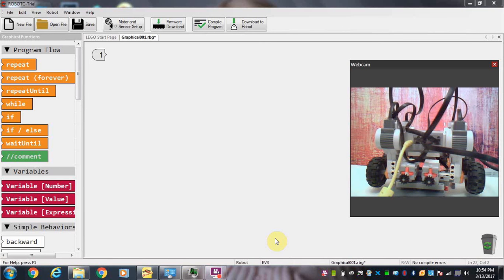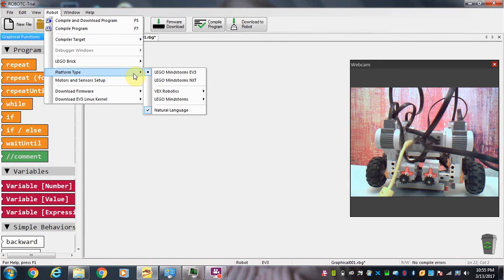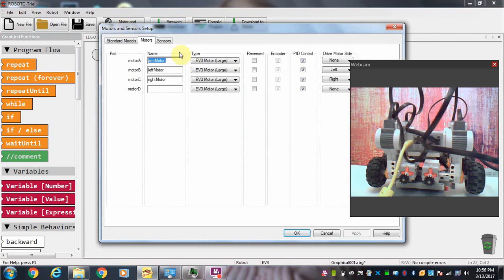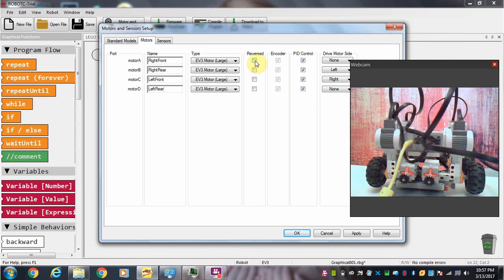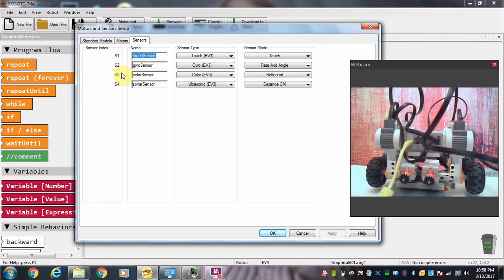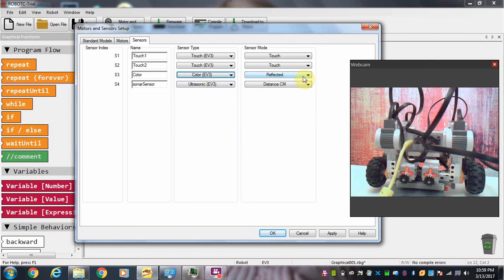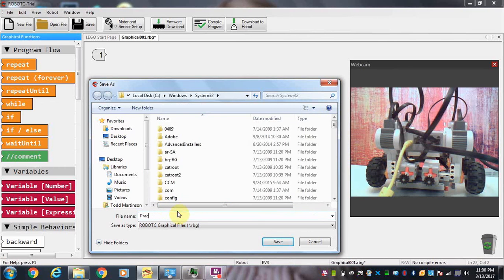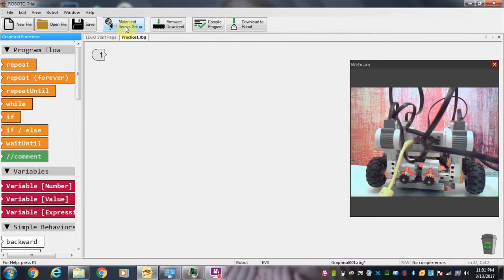Lego EV3 motor and sensor set up in the software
In this video you will see how to properly set up the motors and sensors in Robotc